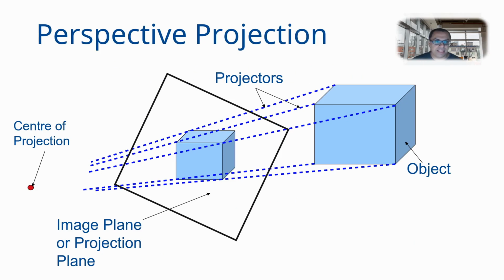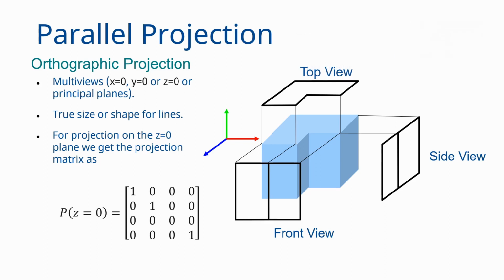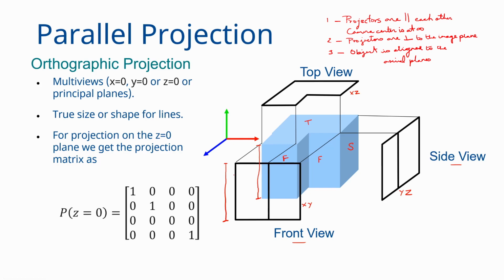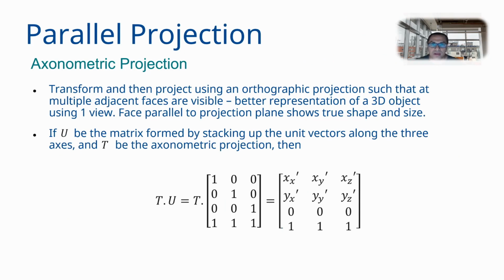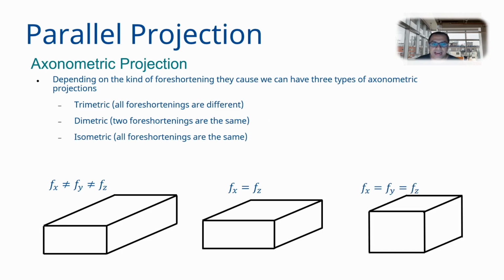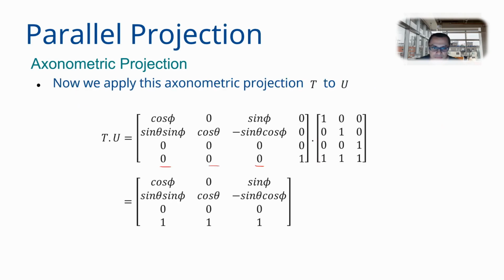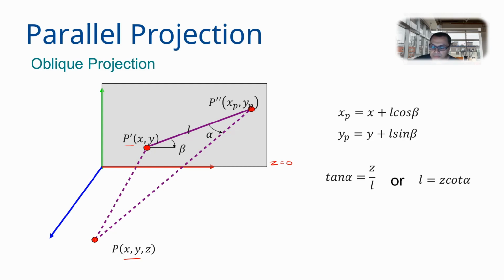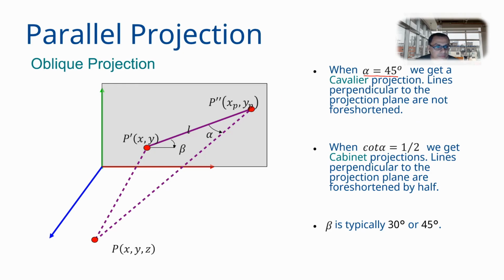Unit 6-1 - Viewing Transformations - Parallel Projections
We introduce viewing transformations, starting with parallel projections.